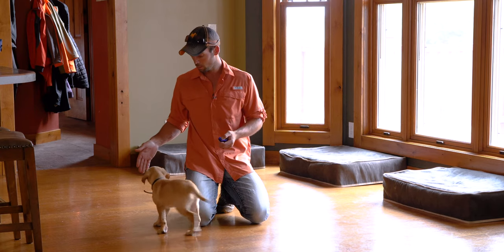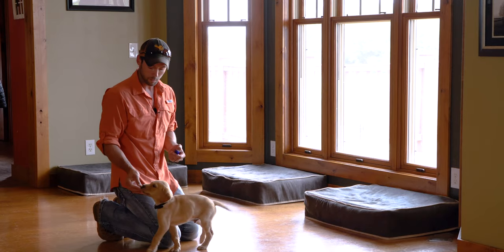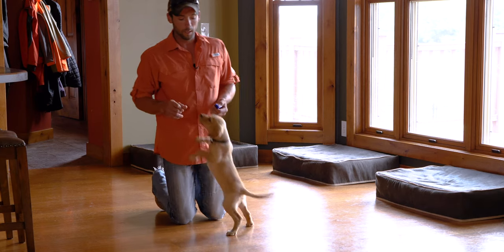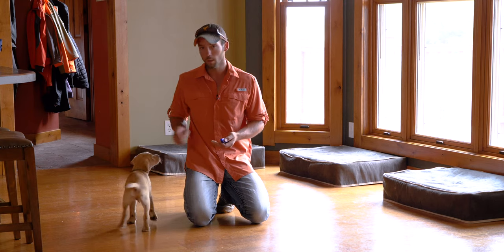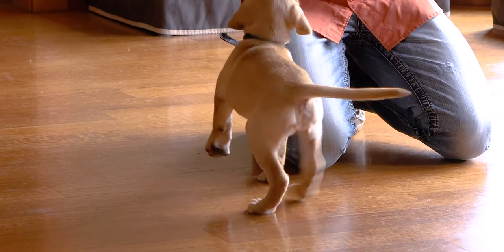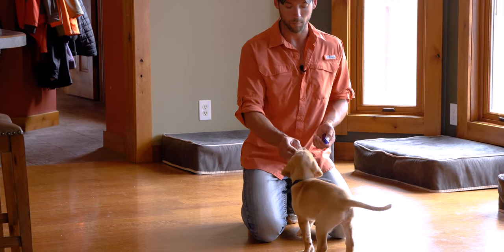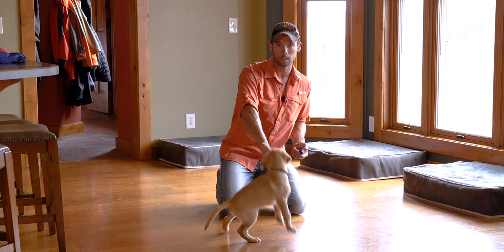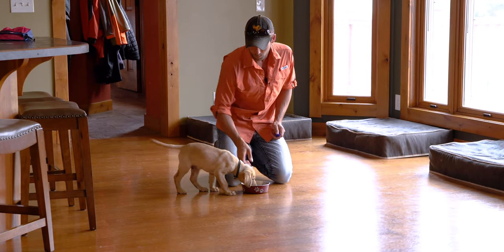Labrador Retriever Teach Your Puppy To Come When You Call - Gun Dog Training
Welcome to Standing Stone Kennels! In this video we are going to teach Sprig to target here. This is the first step towards teaching Sprig to recall. Follow along to learn how to do this with your retriever puppy.

5919 W Pleasant Valley Rd